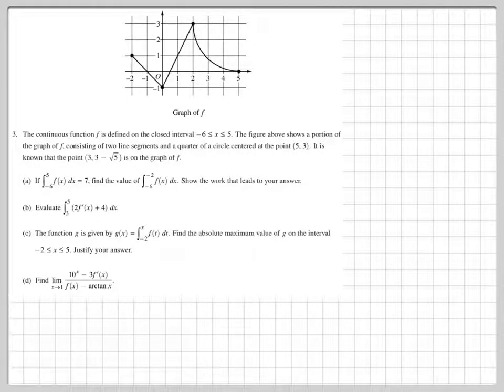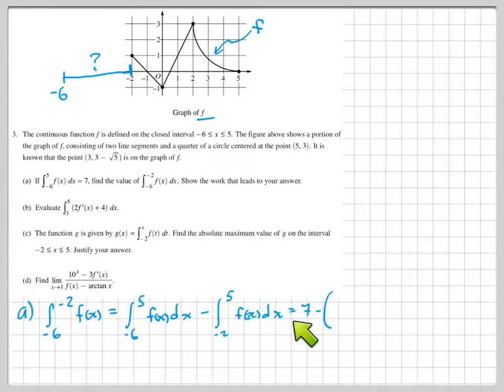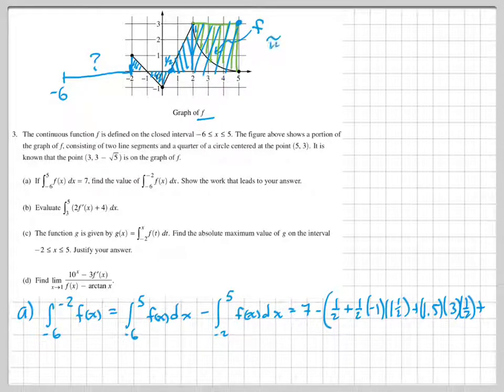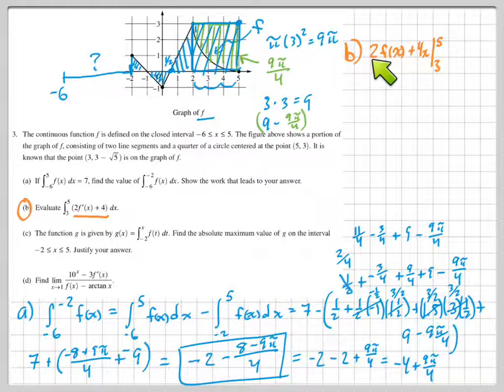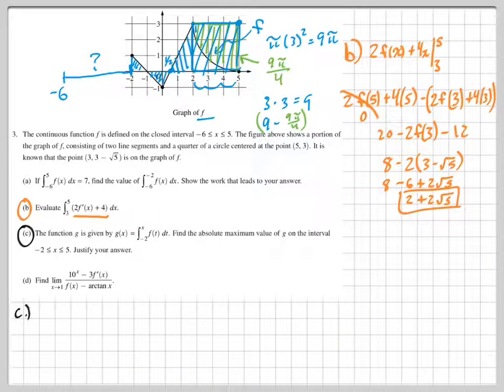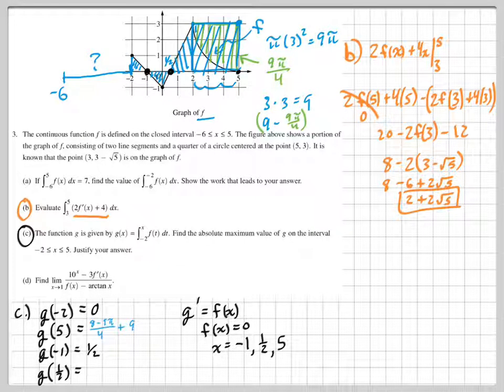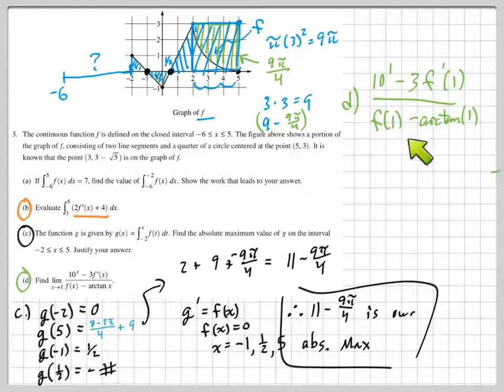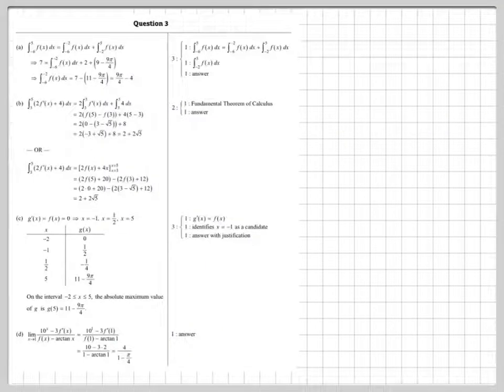2019 APCalcAB FRQ #3